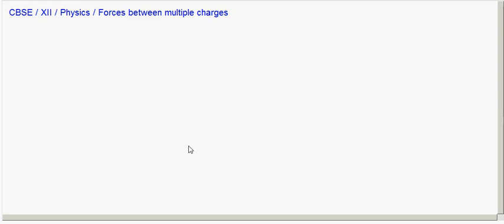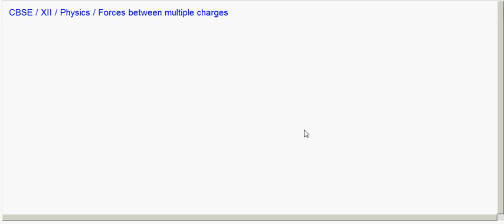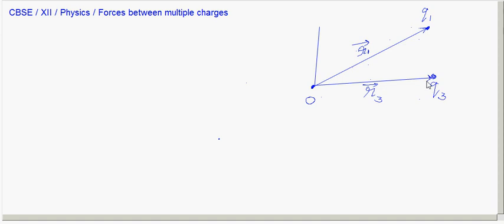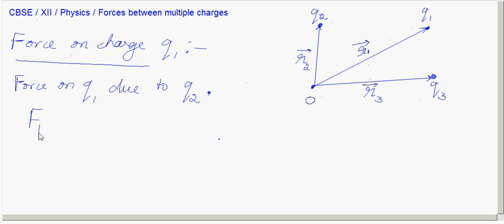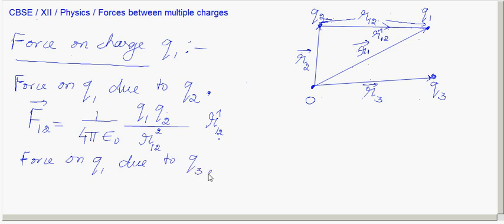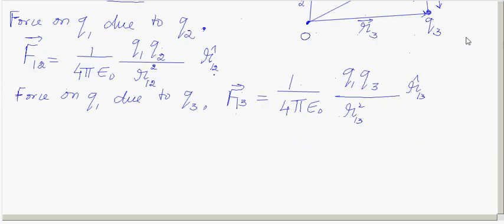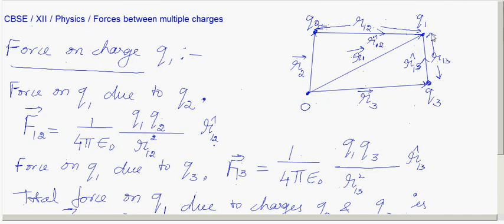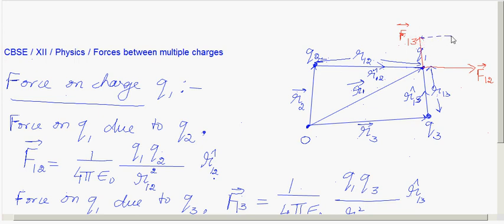eTuitions CBSE Class XII Physics - Electric charges and fields - Forces between multiple...